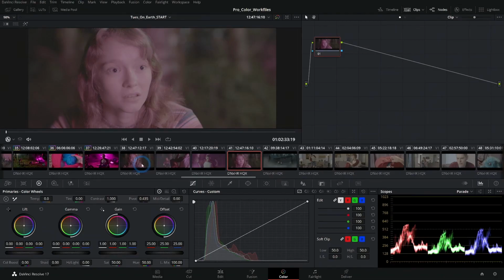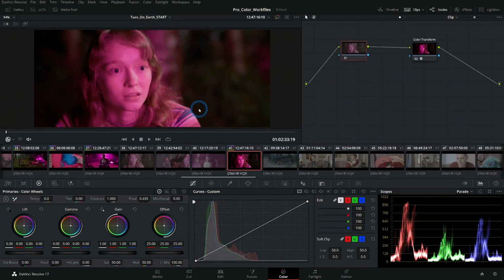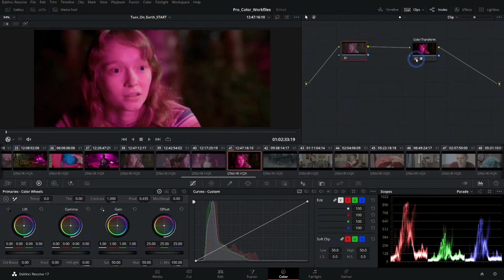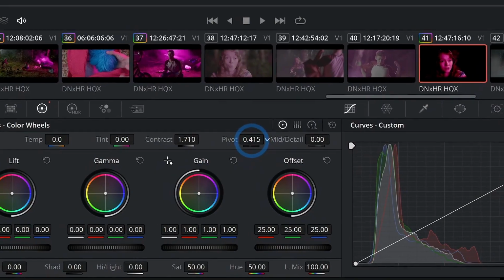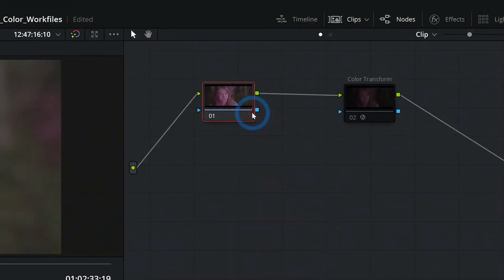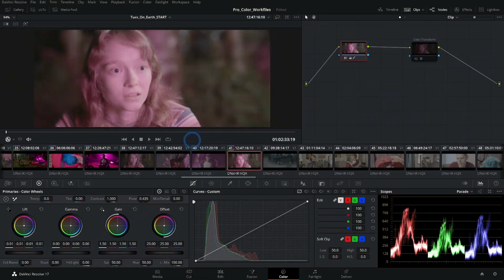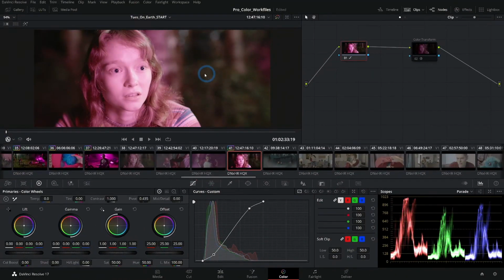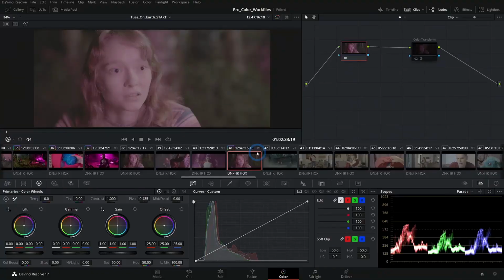Master Cinematic Looks | Ground Control: Color Grading in Resolve! Ch.8 Ep.5 P.2 Contrast Tools